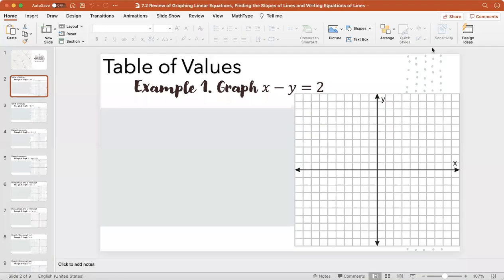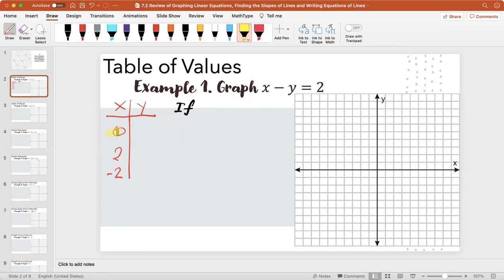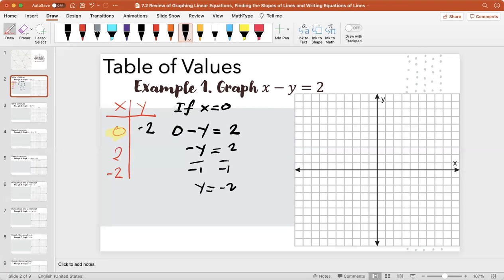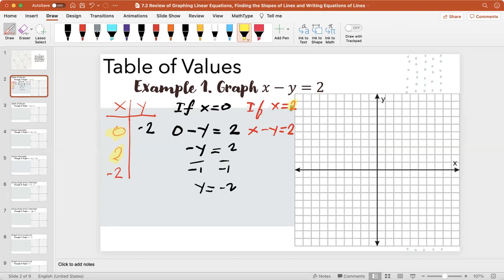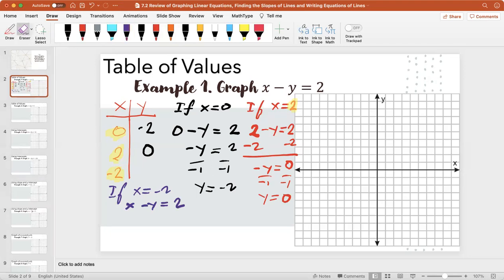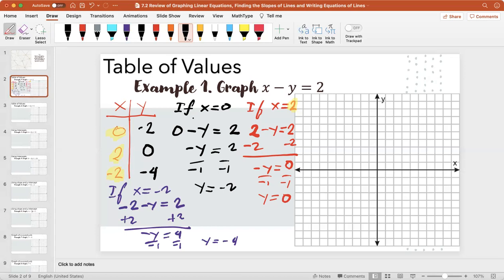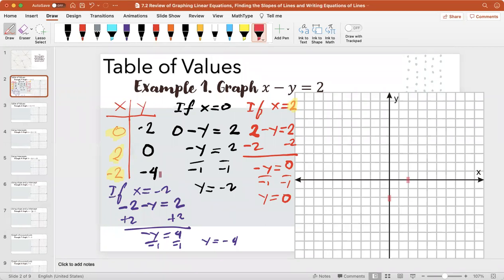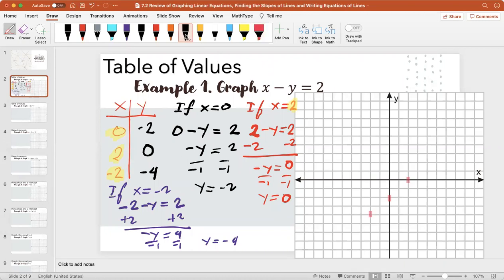7 2a Graphing Linear Equations in Two Variables Using tables of Values